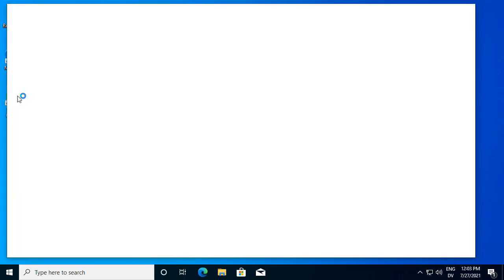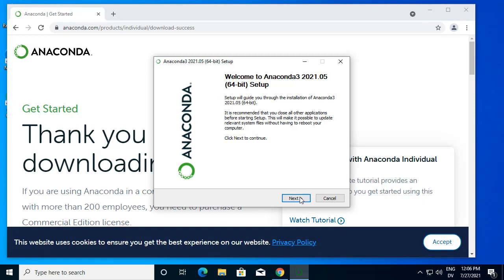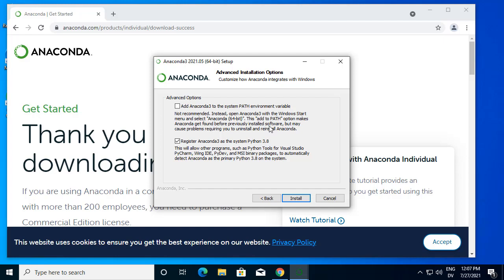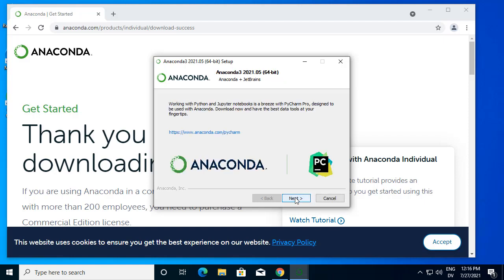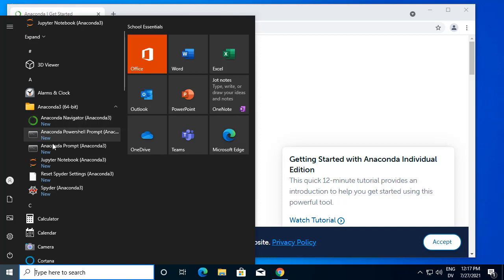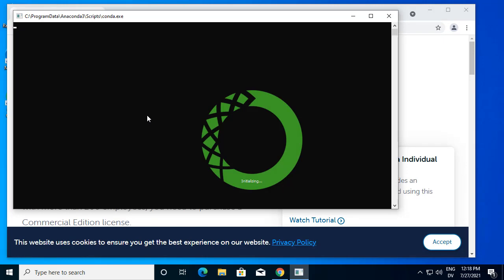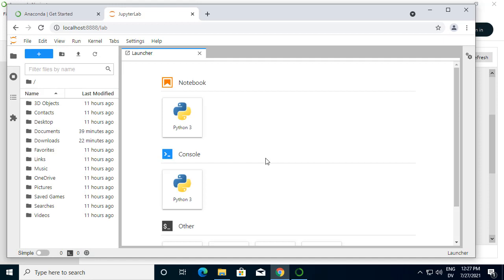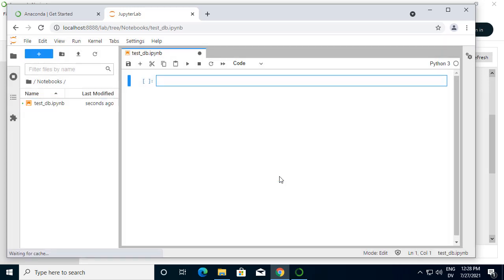Install Anaconda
Installing Anaconda Python